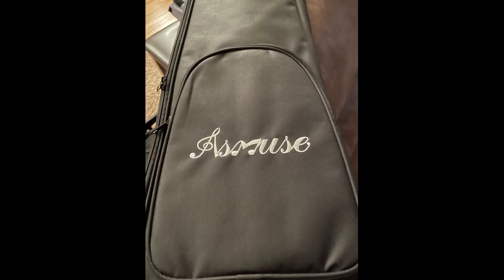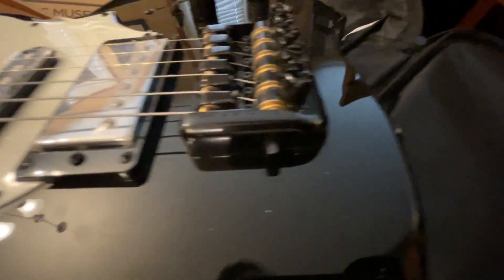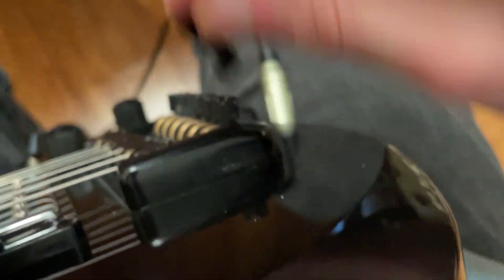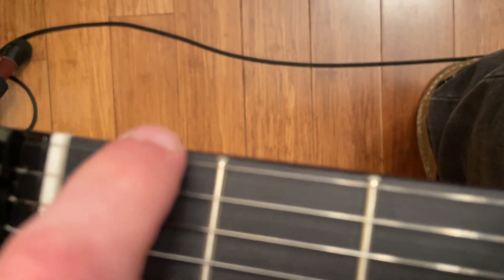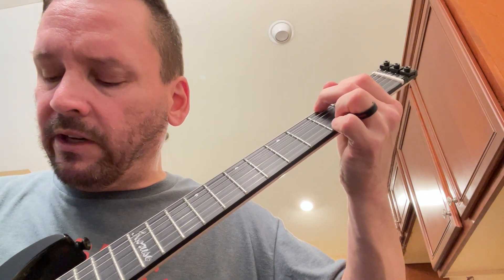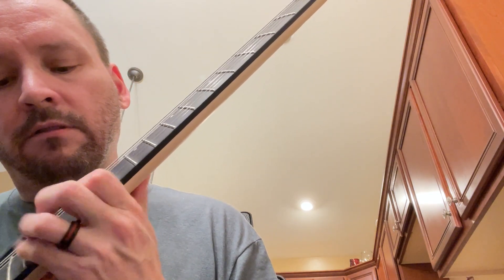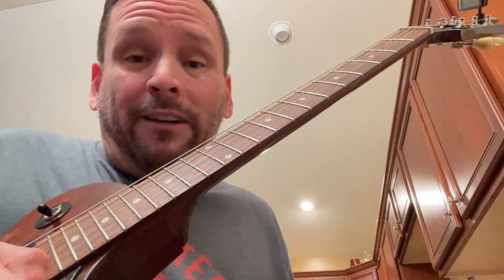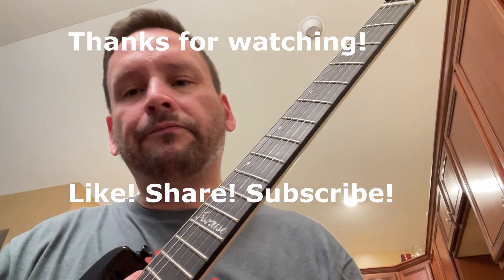Asmuse Travel Guitar, $175.00 from Amazon. Is it worth it?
Asmuse Travel Guitar, $175.00 from Amazon. Is it worth it? I purchased this and give it a quick test run. See what you think!